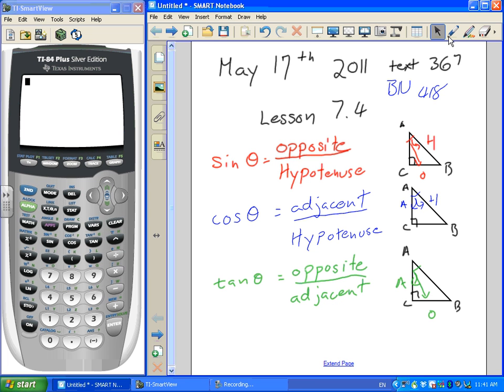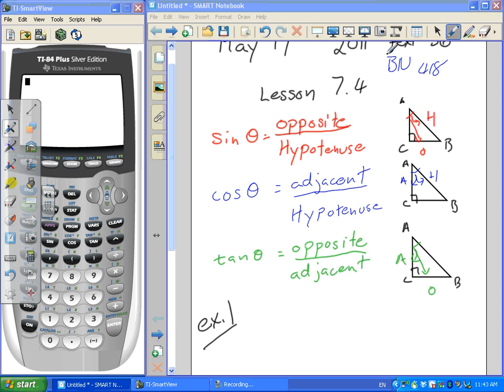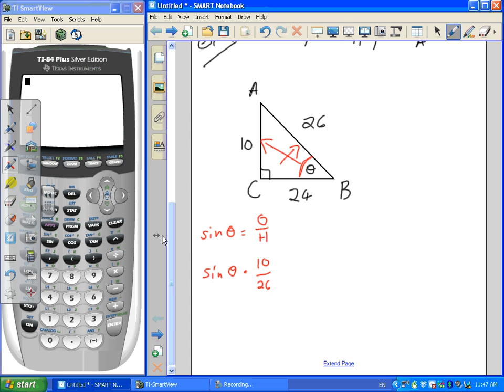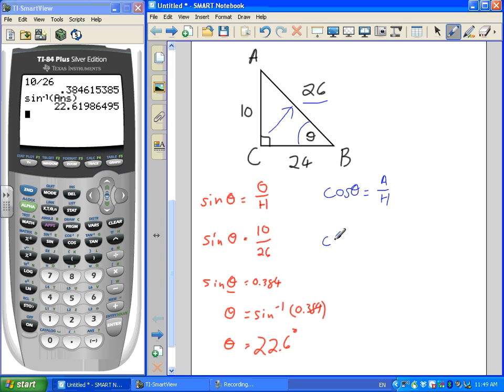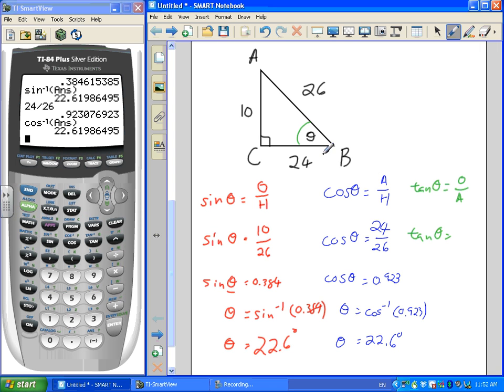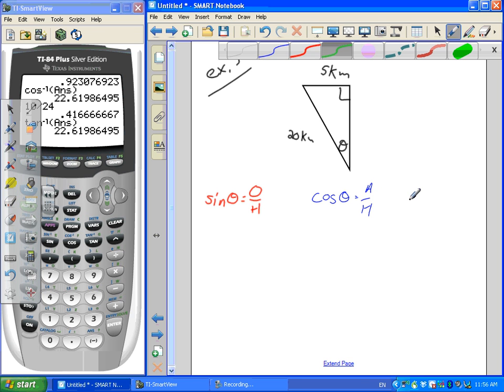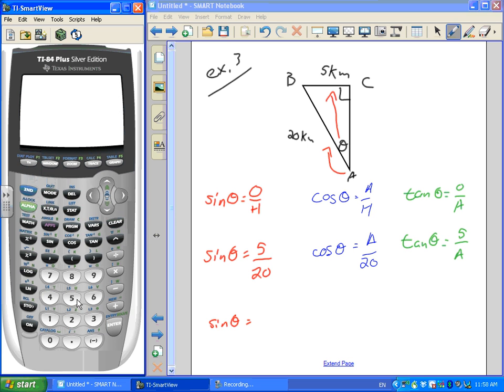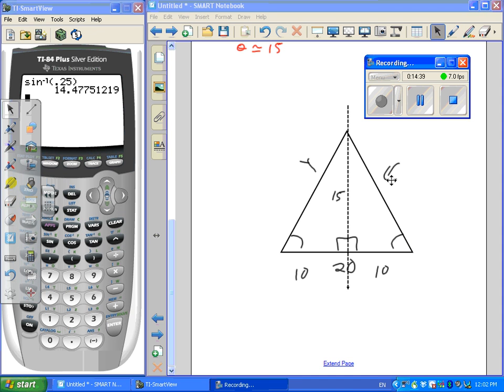grade 10 academic Lesson 7 4 May 17th 2011 part 1